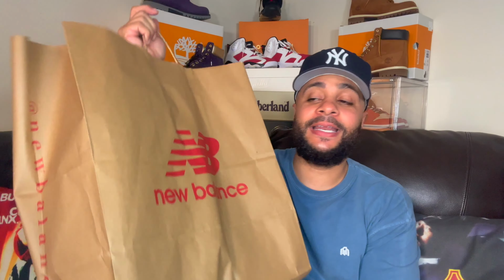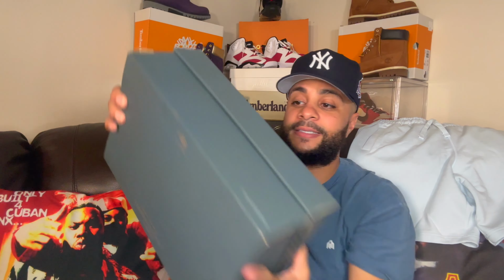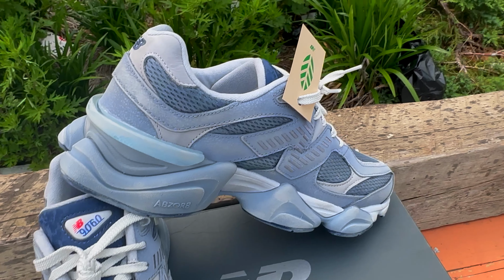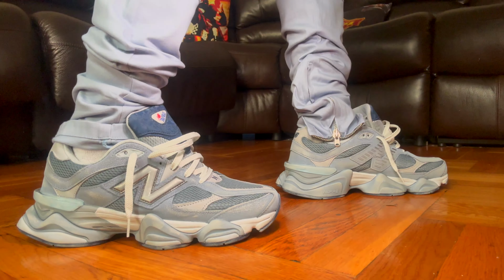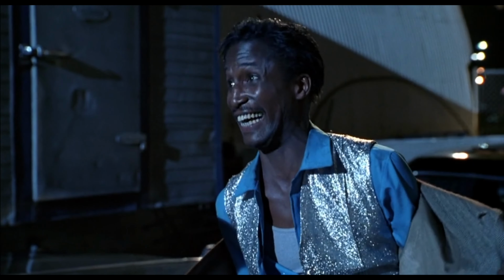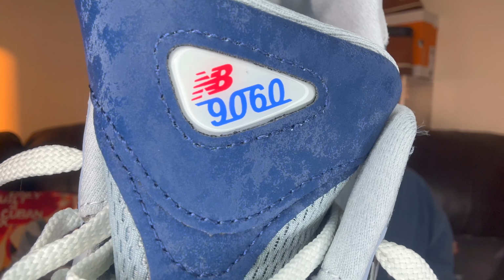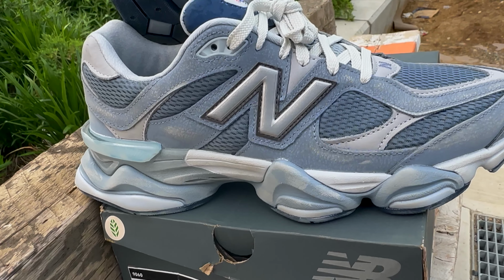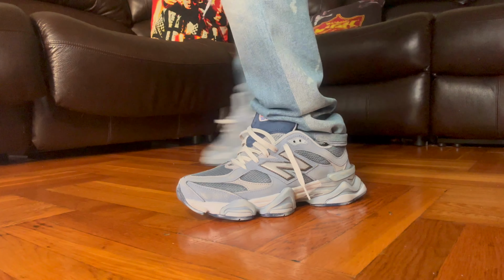New Balance 9060 "Moon Daze" QUALITY Issues?? | Review & BEST On Foot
I Know It's A Look..But I See A Few Flaws!

INTO THE A.M. 10%

MOVIE CLIPS  (I DO NOT OWN)

comment, news reporting, teaching, scholarship, and research. Fair

use is a use permitted by copyright statute that might otherwise be